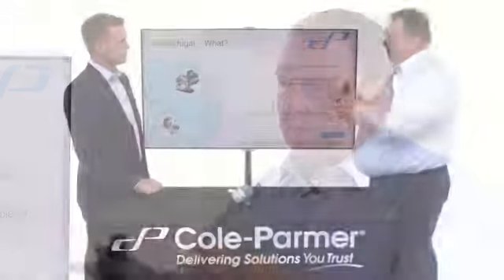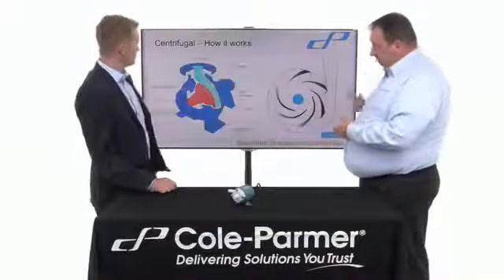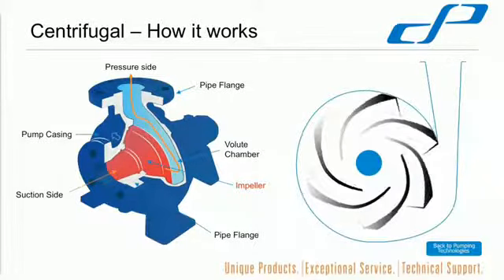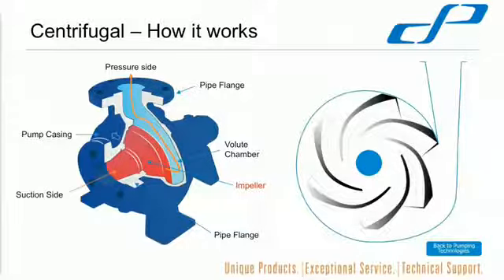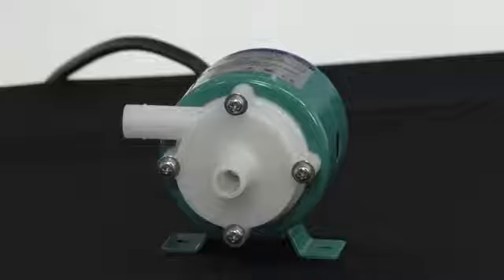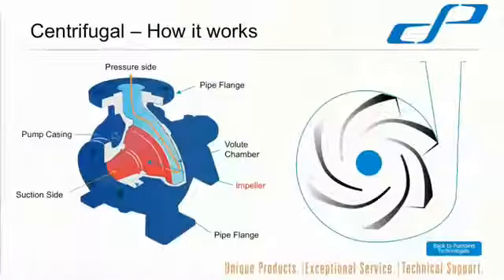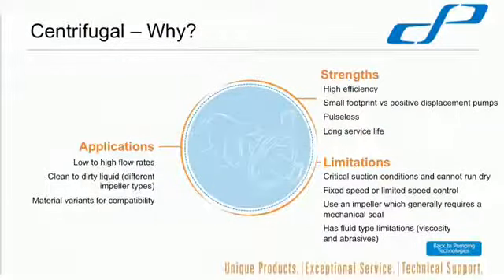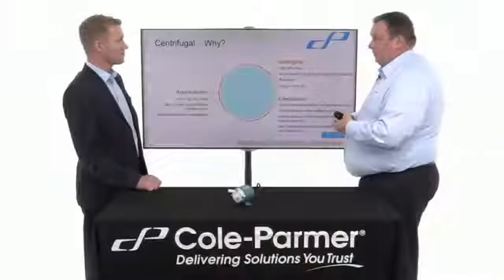Centrifugal Pumps Overview via Cole-Parmer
Great explanation of centrifugal pumps, ideal for your general transfer applications.